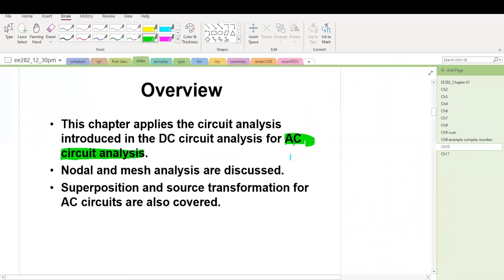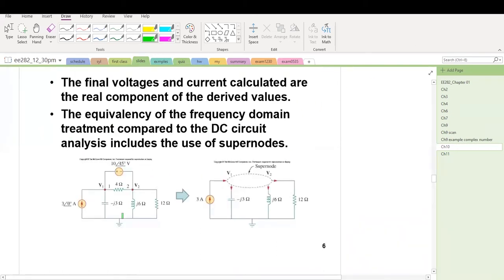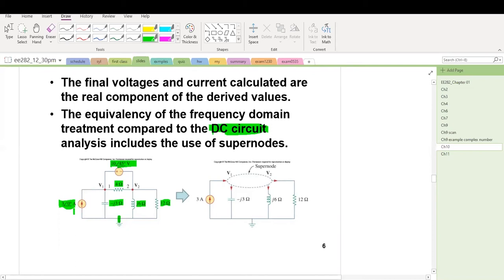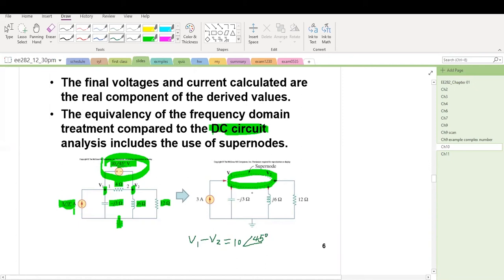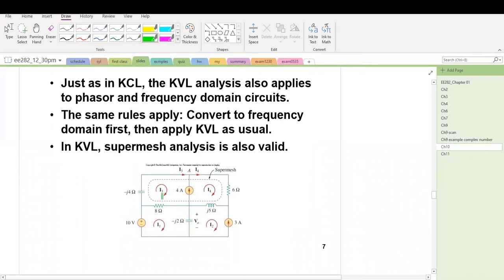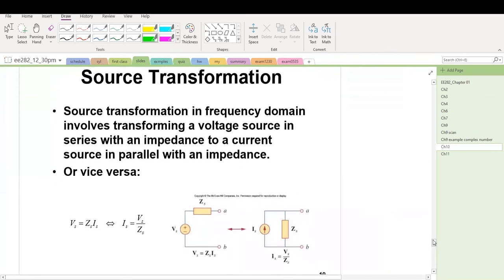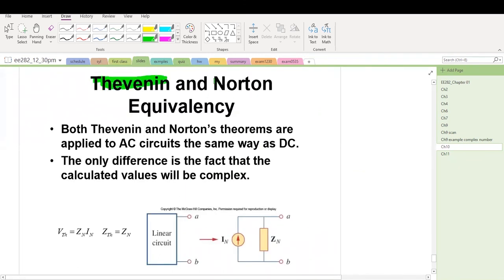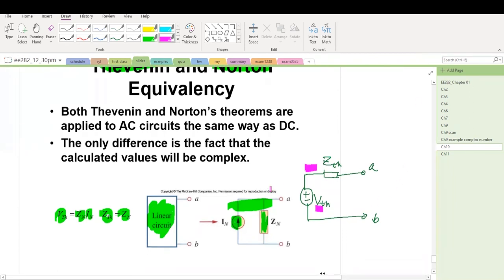Circuit: ch10 circuit analysis in phasor or frequency domain